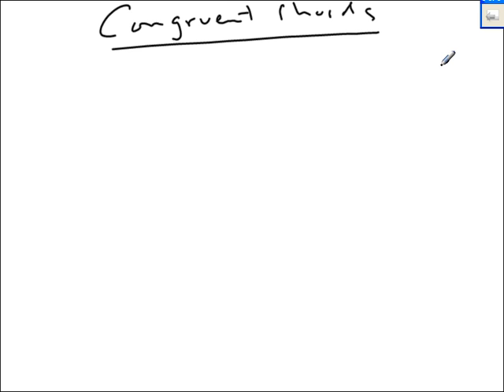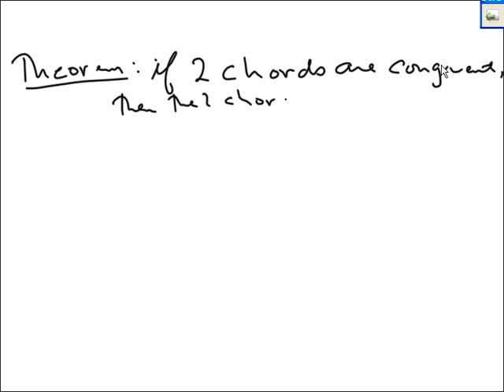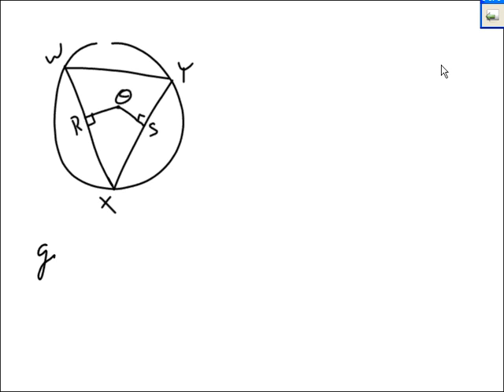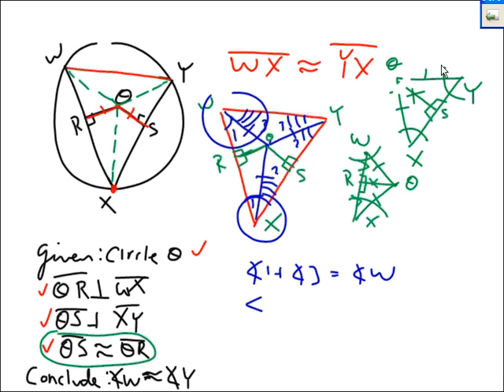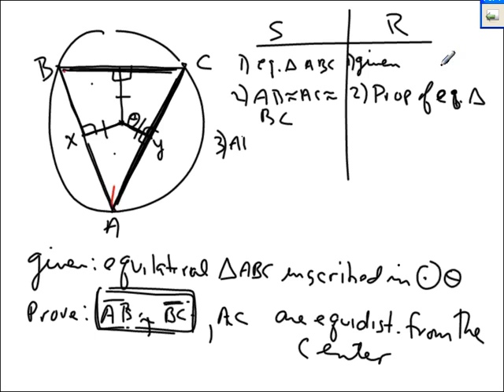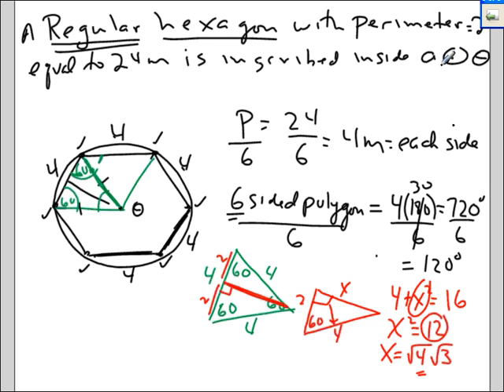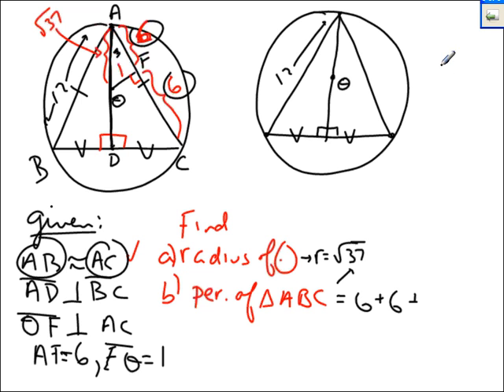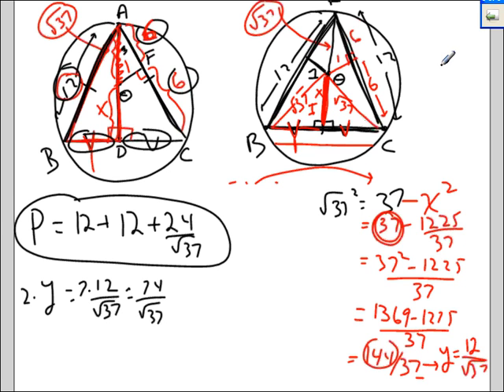Congruent Chords by Free Academy